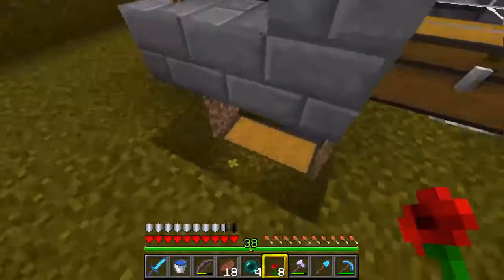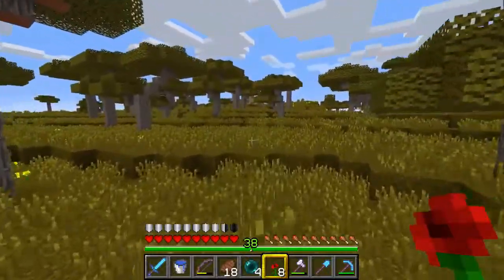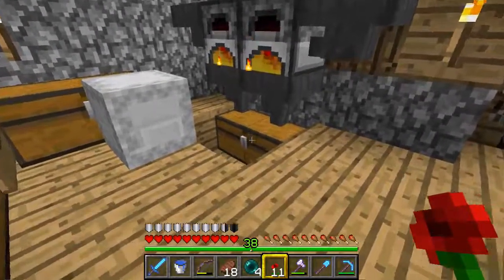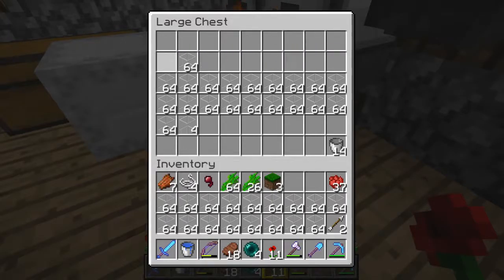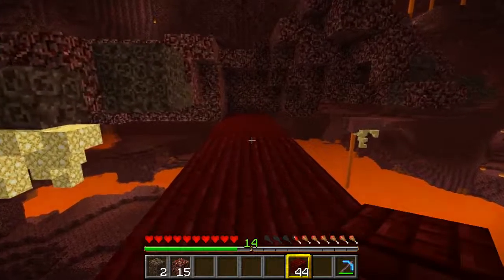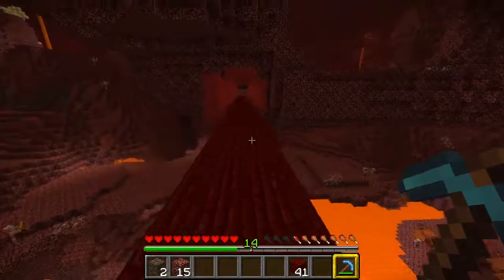Minecraft Vanilla Ep 31 - Tunnel Over Troubled Lava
Welcome to my single player Minecraft Vanilla Let's Play!

In this episode, I keep working on the nether trains and keep getting bothered by Ghasts.

Schedule (times AWST, +8 GMT):

Monday - MC Maps (7am)
Tuesday - MC Vanilla (7am)
Wednesday - MC Modded (7am)
Thursday - MC Vanilla (7am)
Friday - MC Modded (7am)
Saturday - MC Vanilla (7am)
Sunday - MC Modded (7am)

Plus bonus random episodes every now and then :)